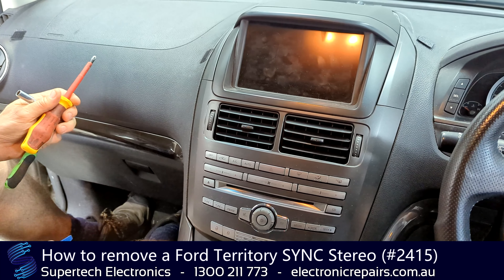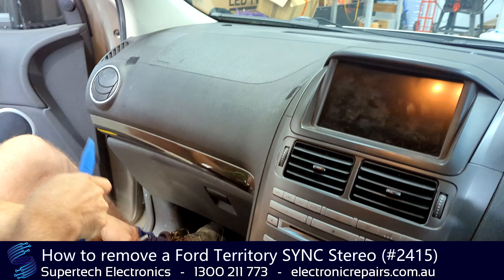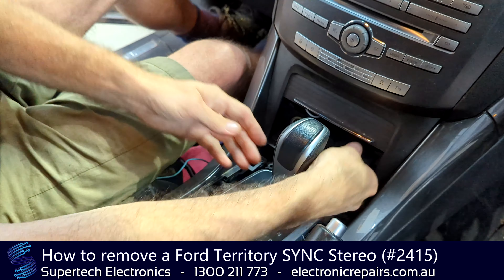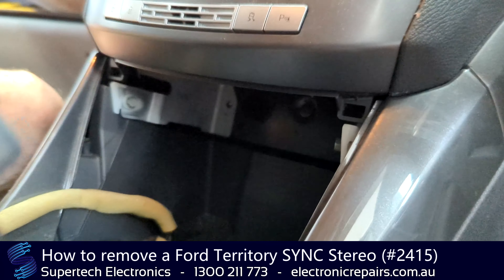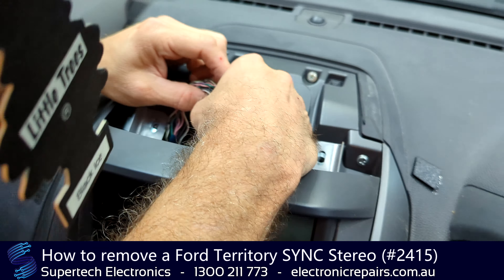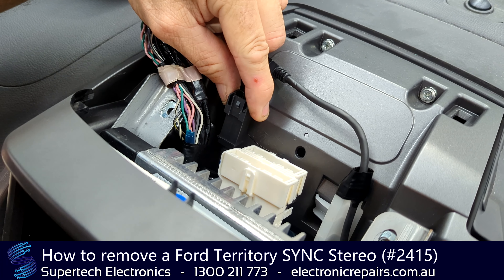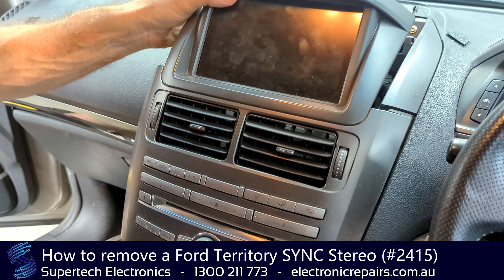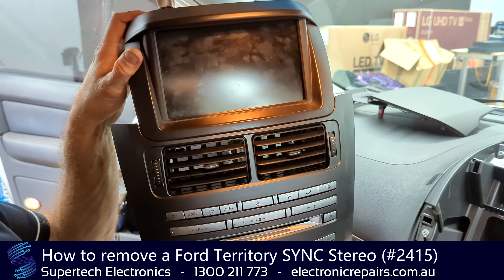How to remove a Ford Territory SYNC Stereo (#2415)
Supertech Electronics
4/8 Distribution Court, Arundel 4214, Queensland, Australia